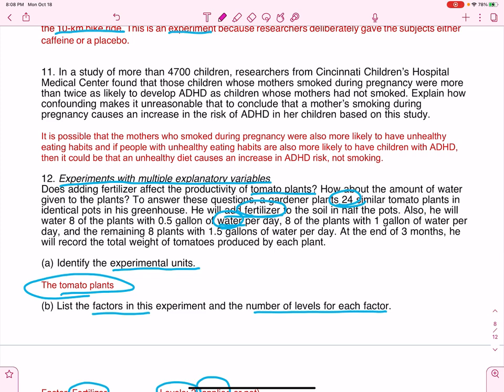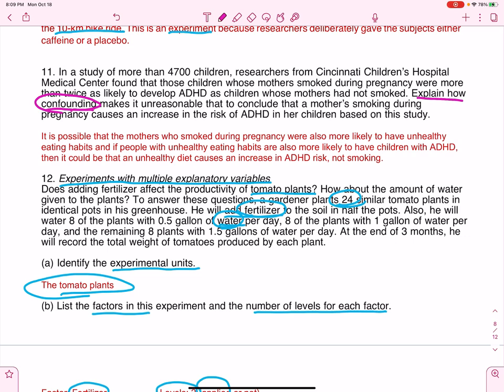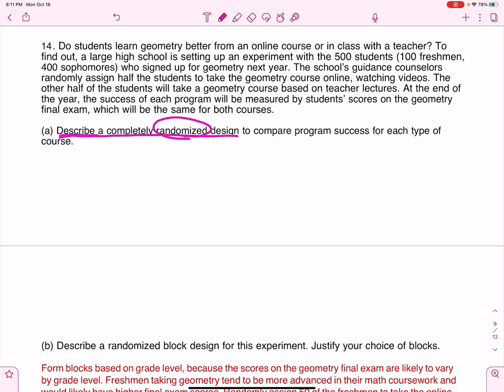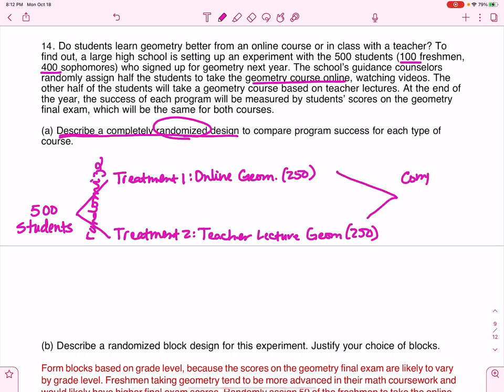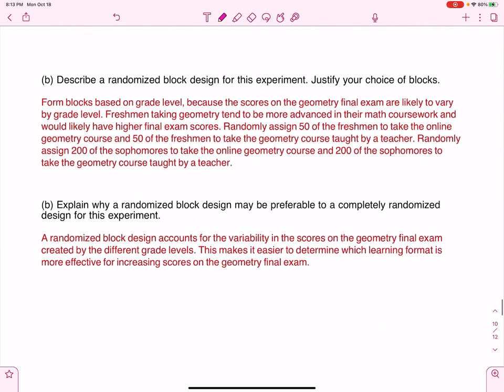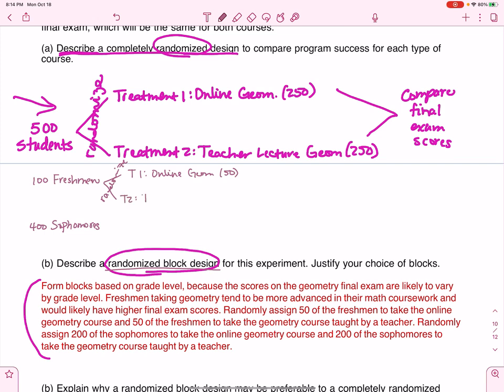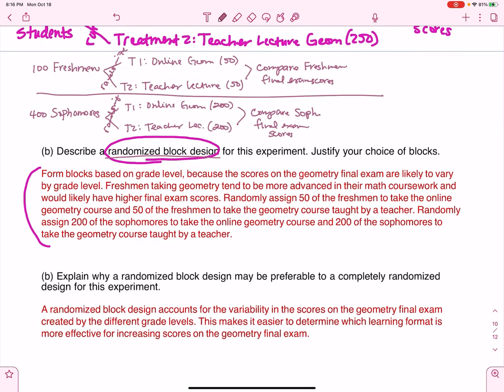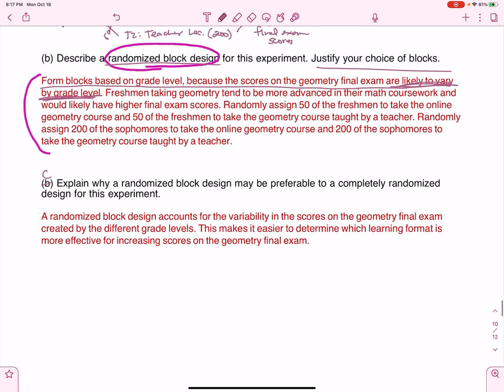AP Stat Unit 3 Examples 11 &14